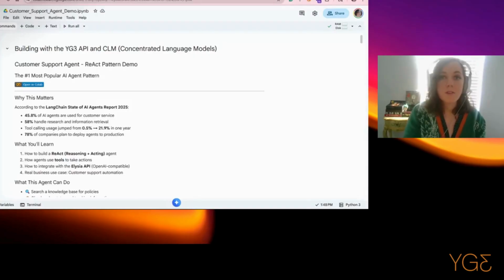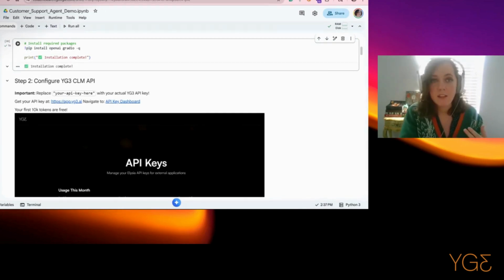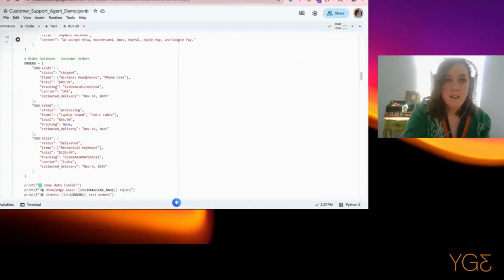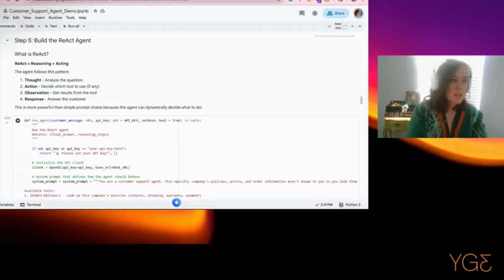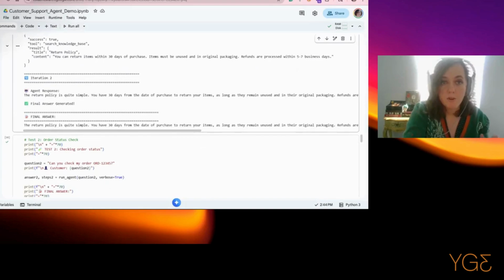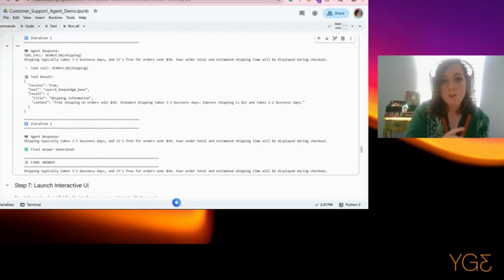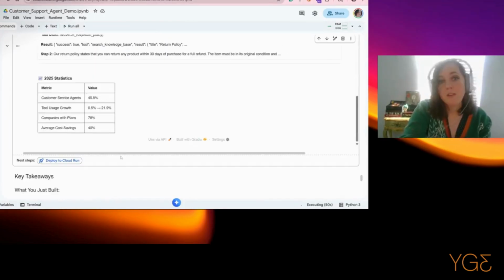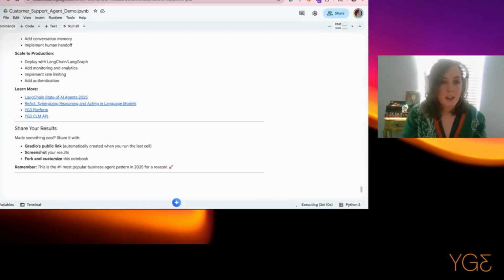How to Build Smarter AI Agents with the YG3 API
Build the impossible and outgrow generic AI. Join Jacqueline Carter as she unveils the YG3 API, a groundbreaking tool that democratizes access to advanced language models. Discover how the CLM architecture is now available to developers worldwide, enabling the creation of innovative applications.

In this video, Jacqueline walks you through building a simple customer support agent the ReAct pattern and the YG3 AI API, compatible with the OpenAI API format. Whether you're a seasoned developer or just starting, this tutorial will guide you through leveraging the YG3 API to its fullest potential. Don't miss out on the first in a series of tutorials designed to empower your creativity and technical prowess.

Follow along with the colab for building ReAct agents with YG3